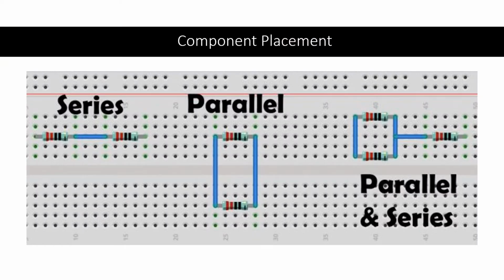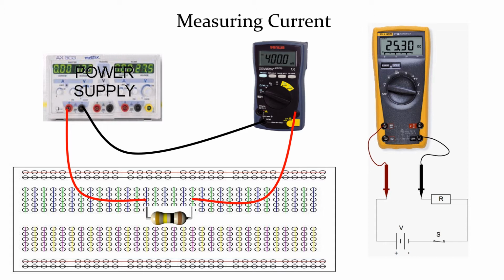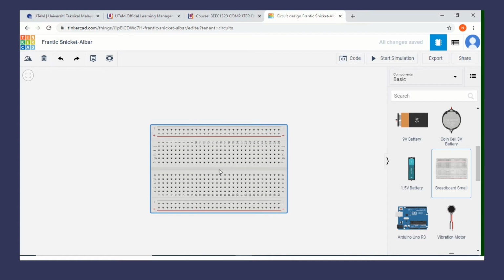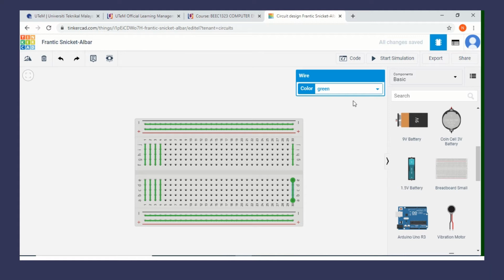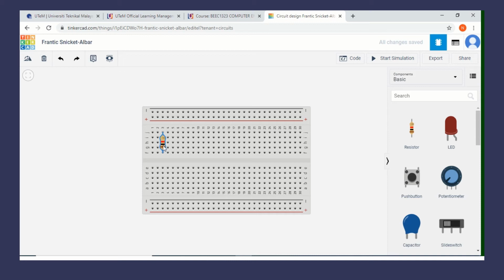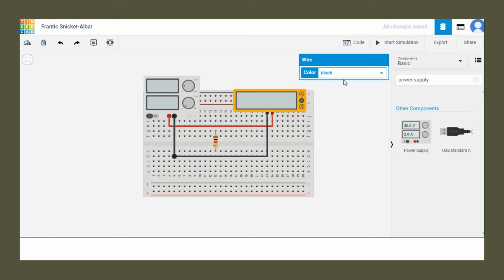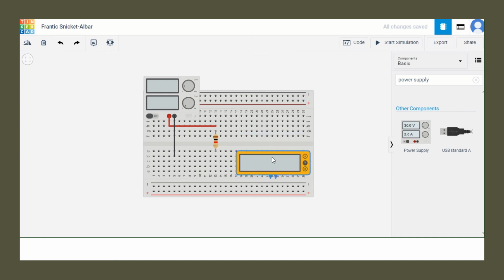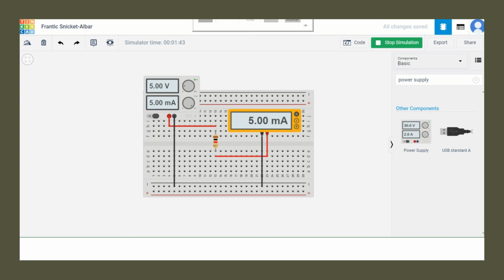Lab 1 Briefing 2022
-Briefing on TinkerCAD simulator
-Component placement on Breadboard
-Measuring Resistance, Voltage and Current using Multimeter